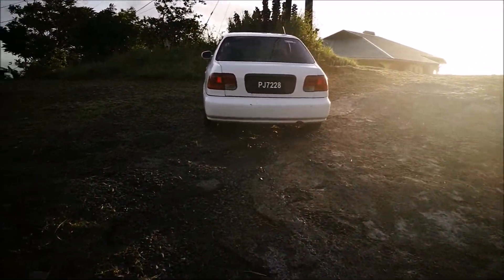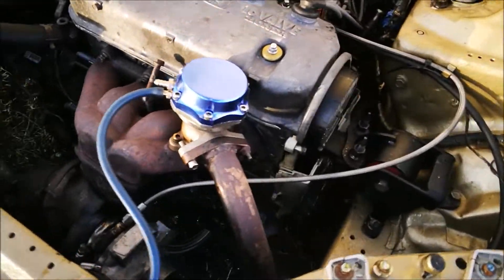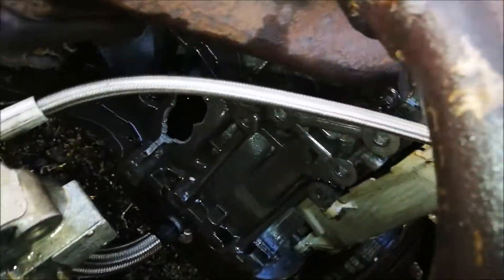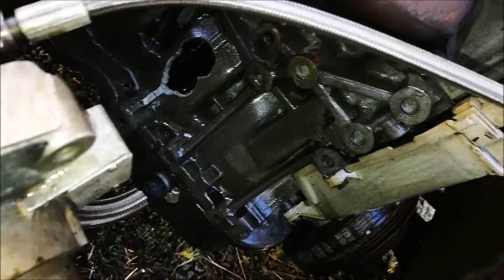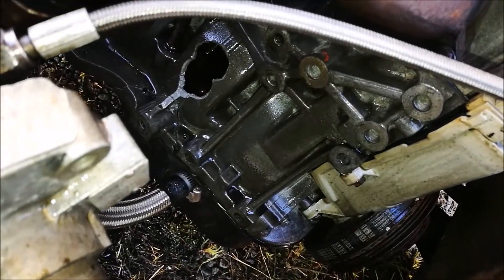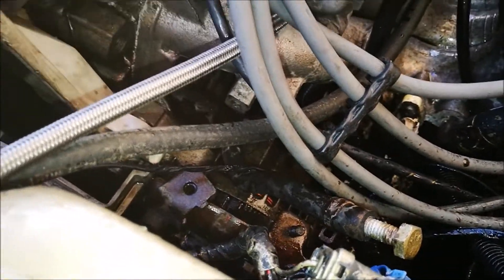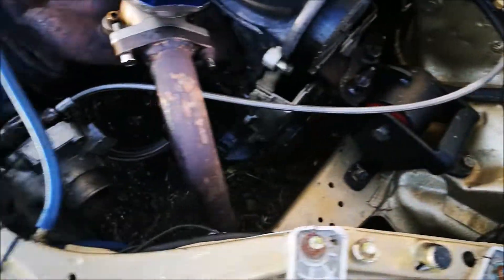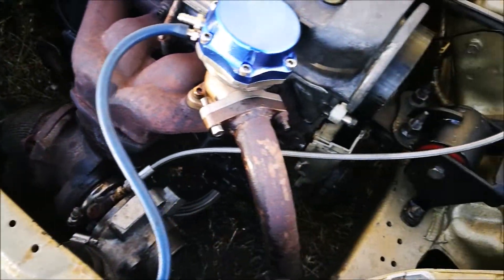I Blew Up My Motor !!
I broke a rod in my stock internal d15 turbo on 10 psi